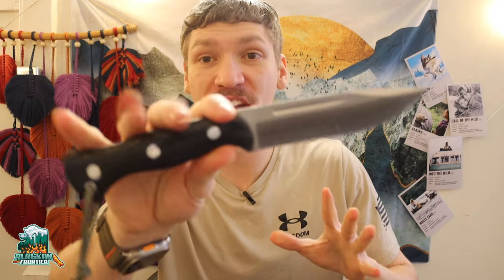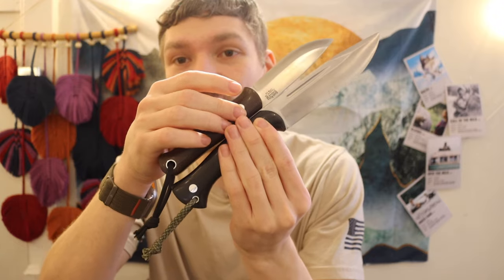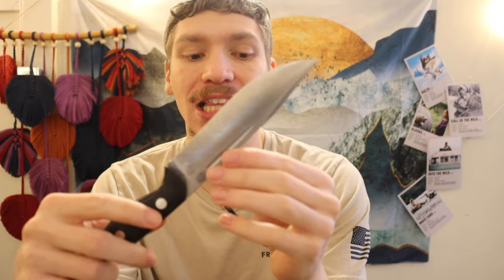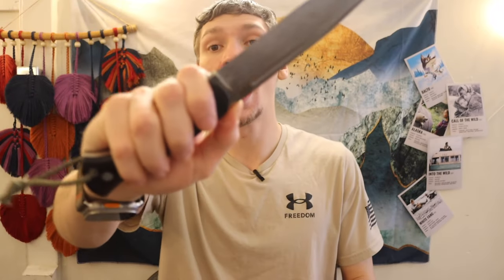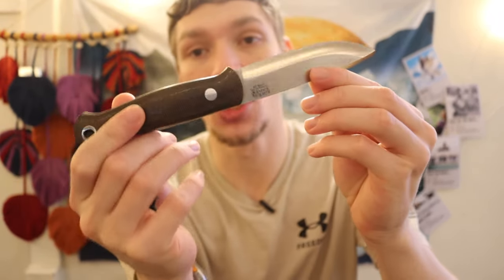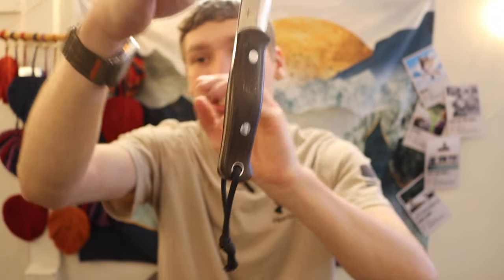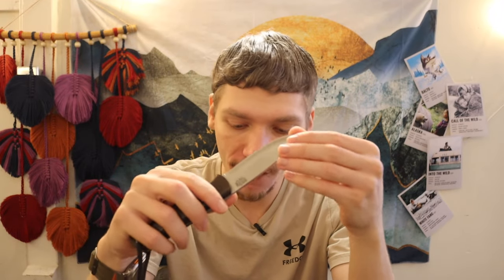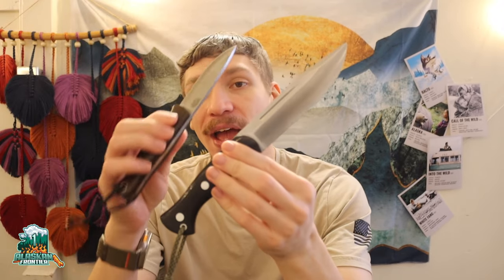My High End Survival Knife Combo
Budget blades are awesome, and this is my survival knife combo. What is yours?